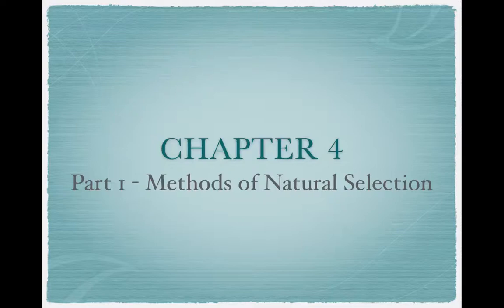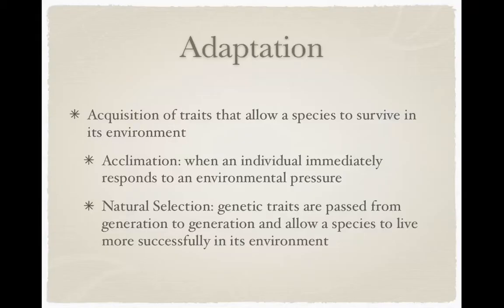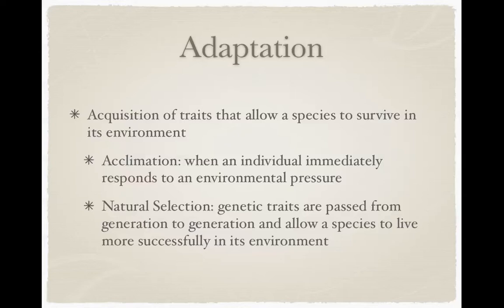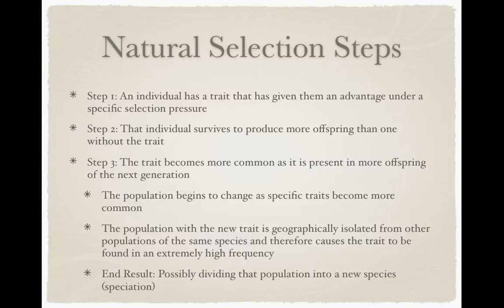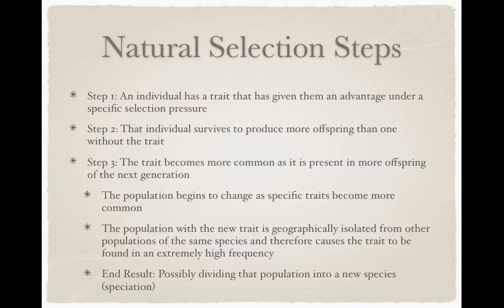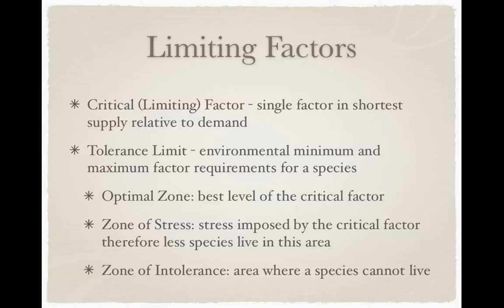Chapter 4 Part 1 Notes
Chapter 4 Part 1: Natural Selection